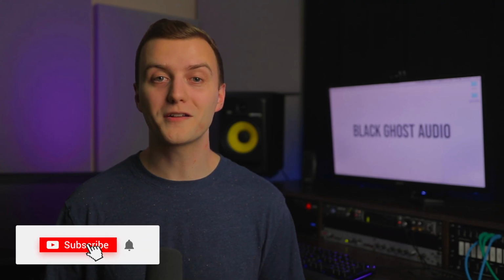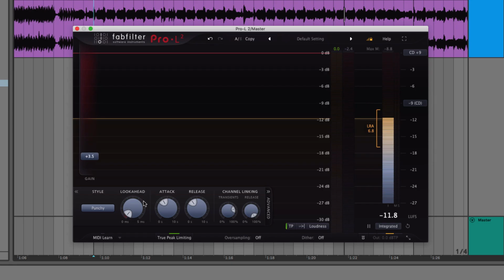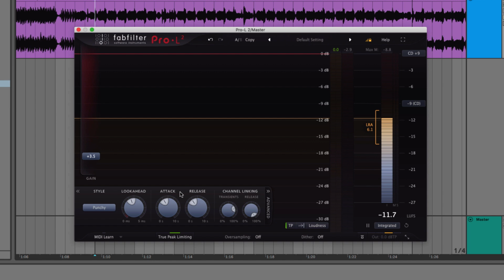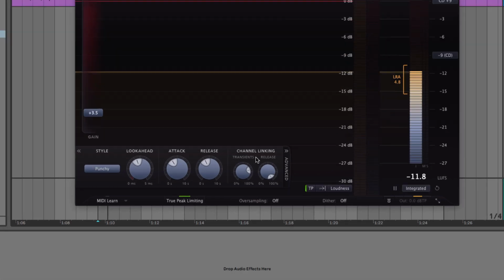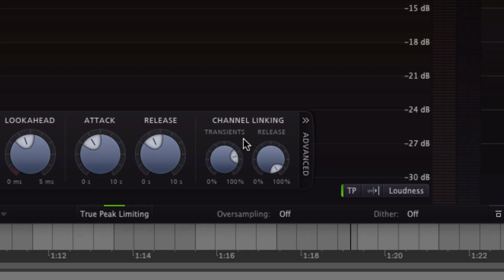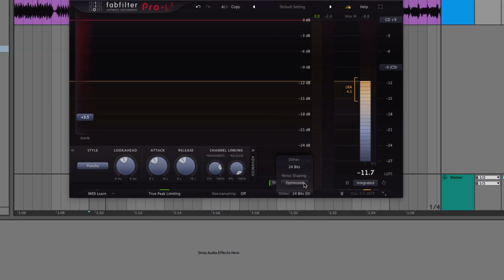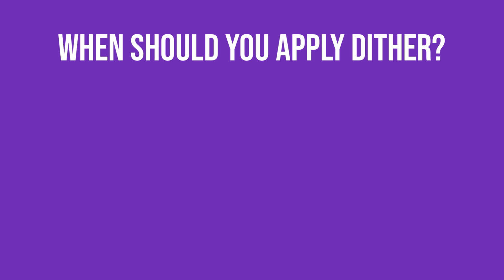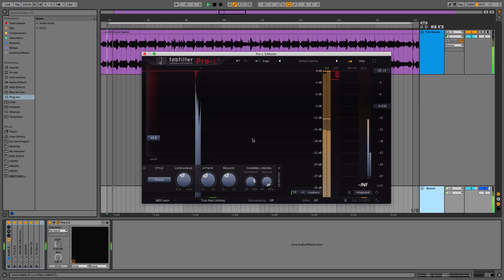How to Set Up and Use FabFilter's Pro-L 2 Limiter to Master Your Music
Learn how to master your music using FabFilter's Pro-L 2 limiter. Dial-in the Pro-L 2's settings appropriately to produce better masters.

0:00 - Intro
0:35 - Unity Gain
1:50 - Adjusting Input Gain
2:08 - Choosing the Right Limiter Algorithm
2:49 - Setting the Lookahead Time
4:00 - The Attack and Release Knobs
5:19 - Linking/Unlinking Channels
6:45 - True Peak Limiting and Oversampling
7:55 - When to Apply Dither
9:35 - Finalizing Your Settings
10:30 - Target LUFS Levels and Output Levels
11:03 - Outro

Demo Song: PRZM x Arkad3m x Sofocle - "Worth It"

Black Ghost Audio is an educational music production website that publishes free tips, tutorials, gear roundups, gear reviews, and premium online video courses.